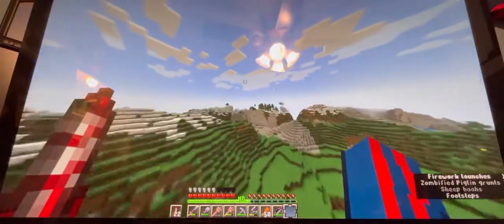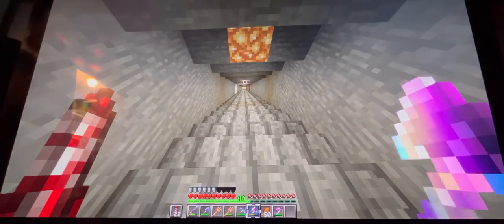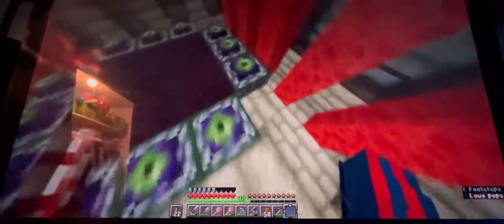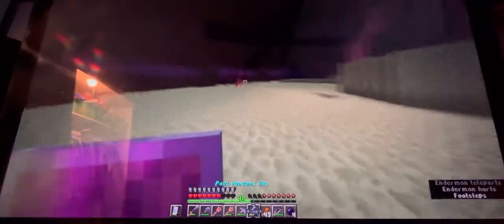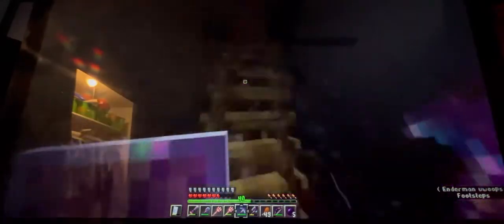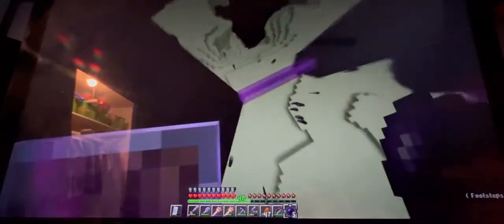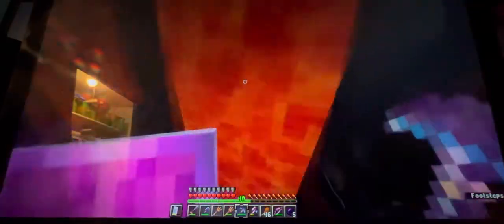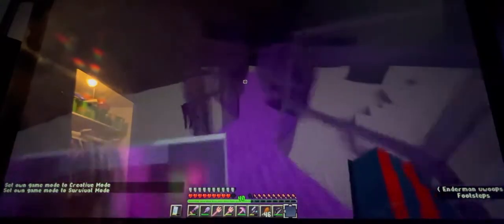BSW World | EP. 3 SE. 2 | A whole new Ending | Bluewing Gaming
my new recording stand sucks 😂

also i posted this video on the wrong channel